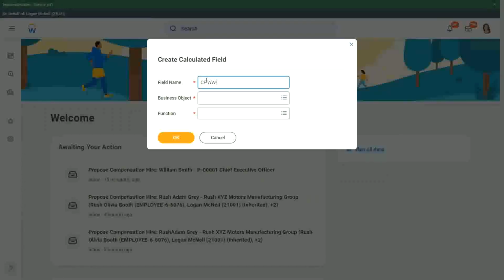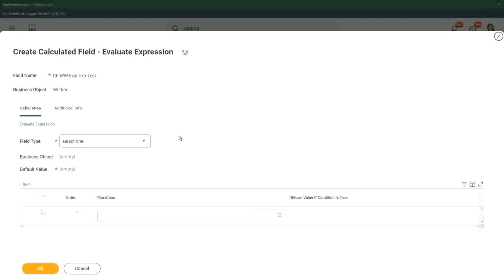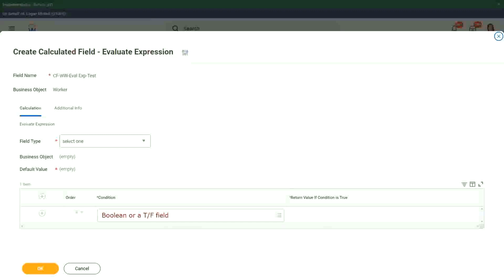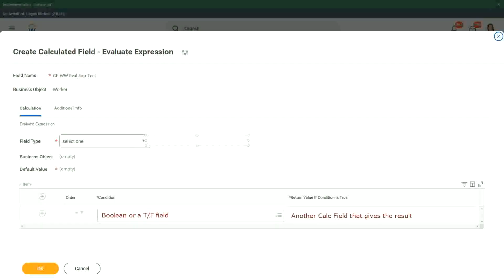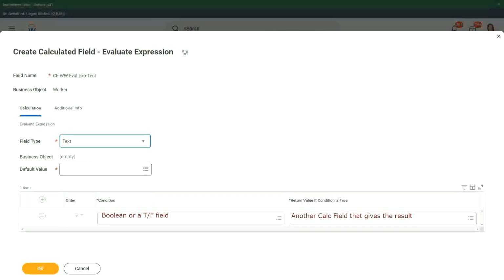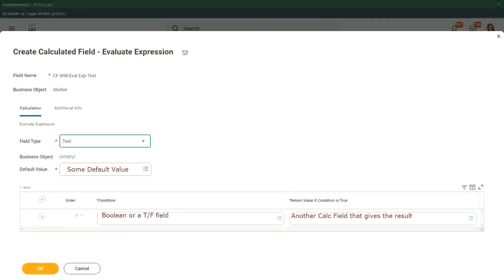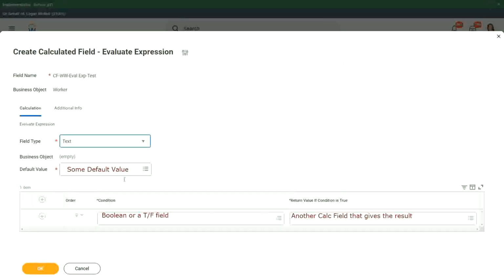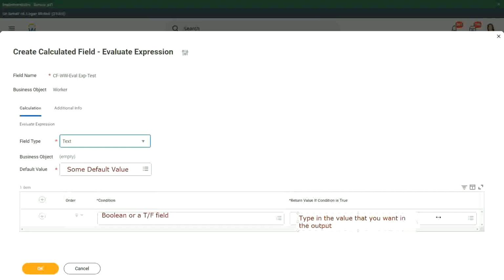Expression Fields Evaluate Expression In Workday HCM